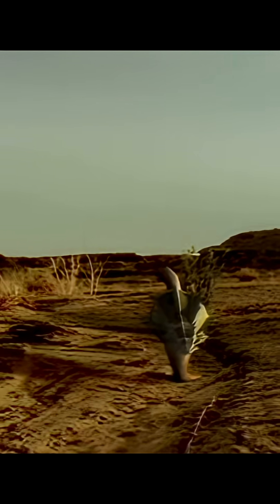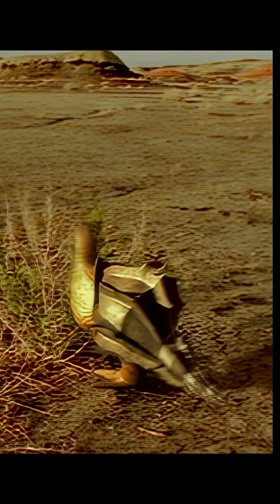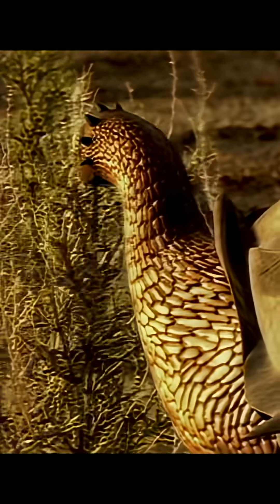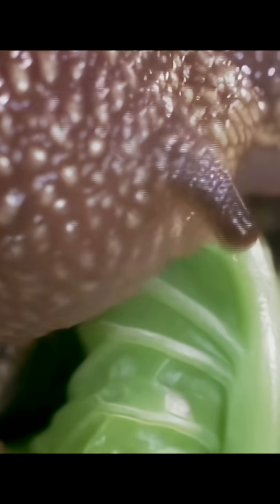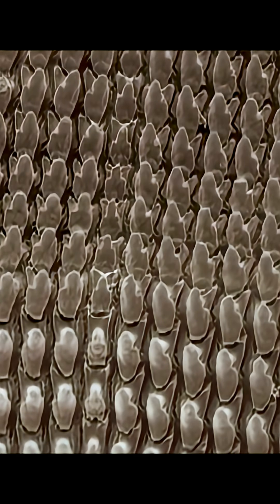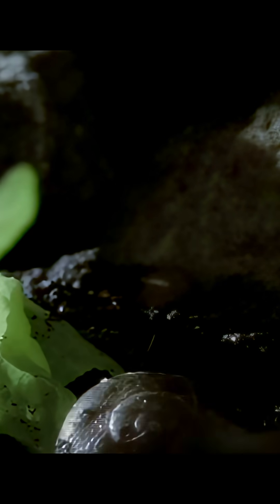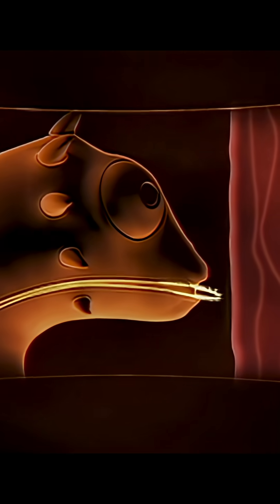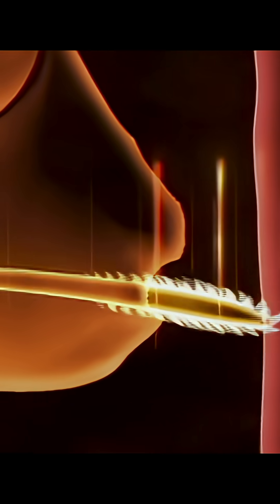Desert Hopper Radula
For more Desert Hopper action, check out The Graveyard Desert on the official Future is Wild channel